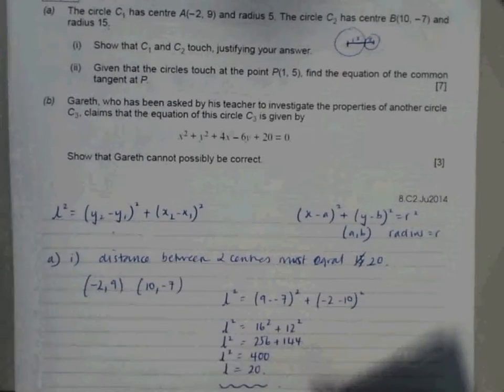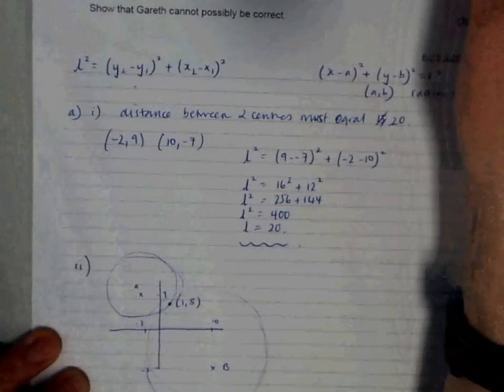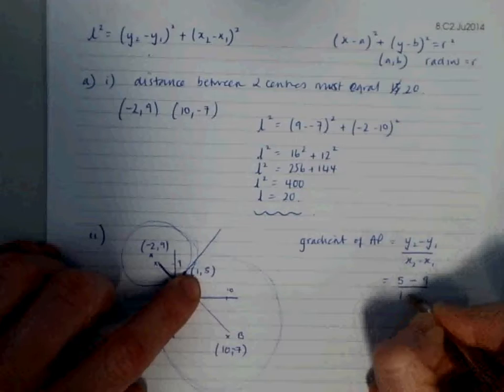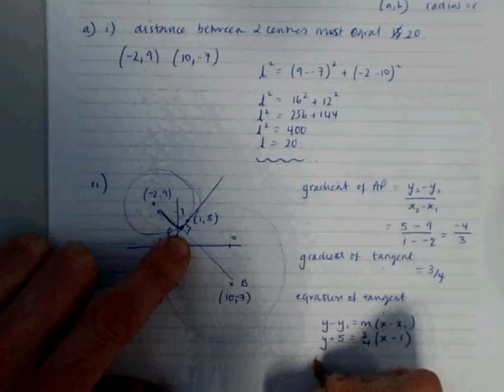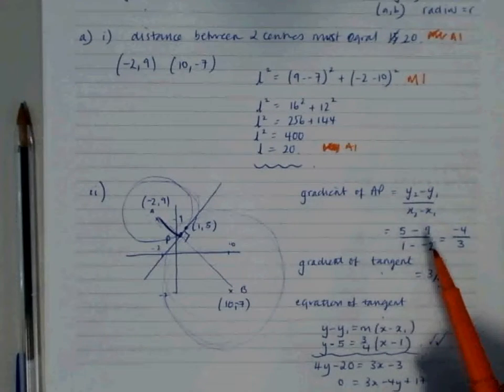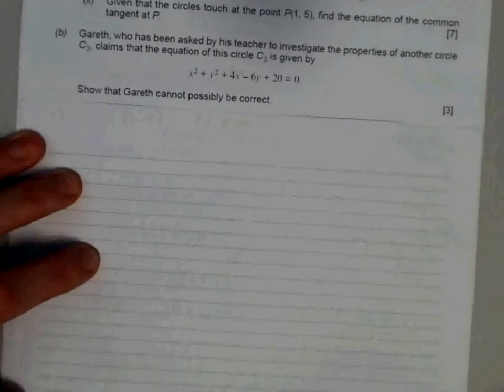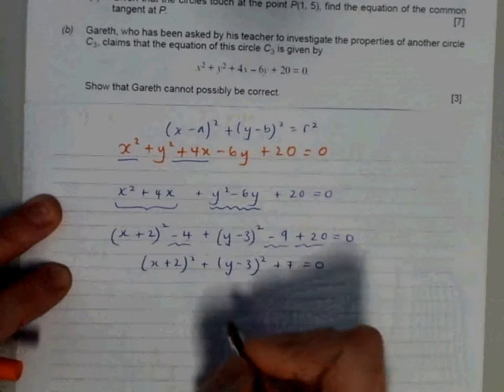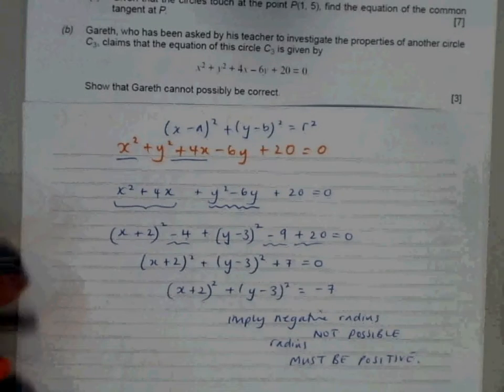Year 12 PPE Q3